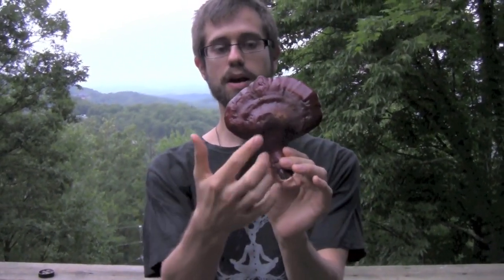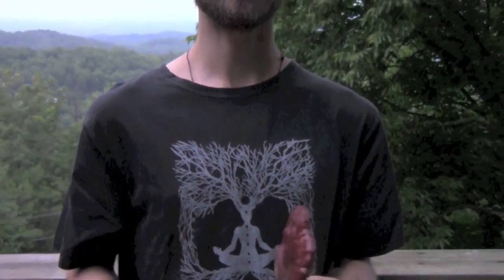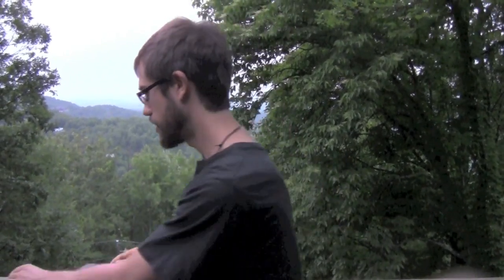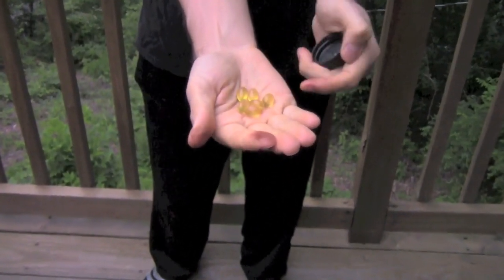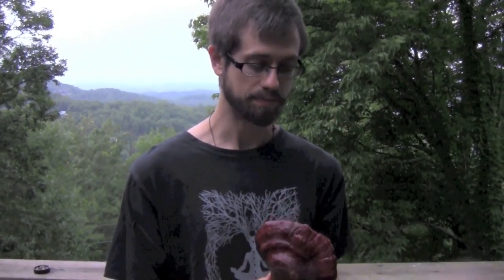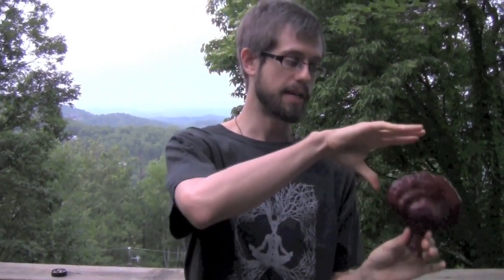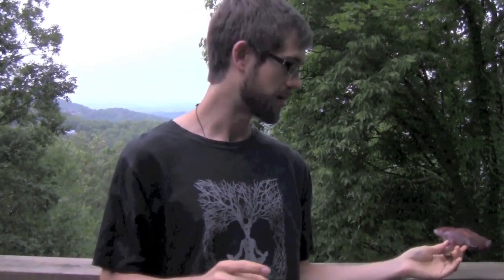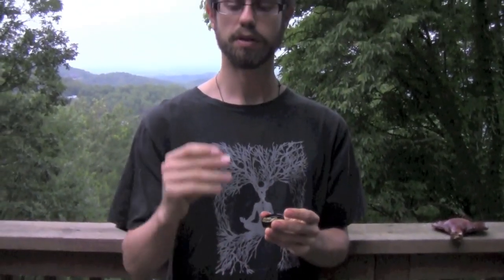300x More Potent Than Reishi | Reishi Spore Oil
What is Reishi Spore Oil?

First of all, so we all understand, spores are what the reishi releases when it becomes a mature mushroom.  In essence, they're its essence.  They come in powder form.  Reishi spore oil is the oil that is extracted from the spore powder and is a transparent amber color.

Why is it so Expensive?

I'm sure this is one of the first on everyone's mind.  Reishi spore oil is so expensive because it is extremely concentrated.  It is basically the essential oil, not even of the mushroom itself, but of the spores, where essential nutrients of reishi mushroom can be found.

It takes:

1000 kg of mature Dunwood Reishi fruiting bodies to produce up to only I kg of spores.
Over 1000 kg of spores to produce 1-3 kg of spore oil.

So, hopefully that illustrates how mush reishi mushroom is packed into every bottle, or every capsule even.  The number may seem astronomical, but if you do the math, a staggering 1,000,000 kg reishi mushrooms are require to produce but a few kg of spore oil, hence, why it is so expensive.